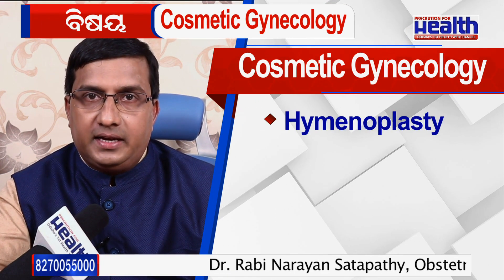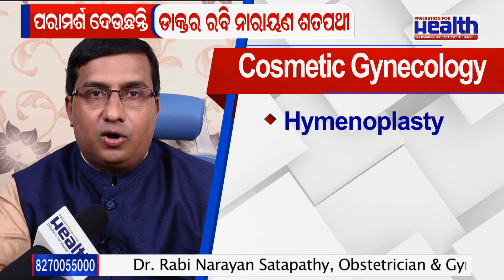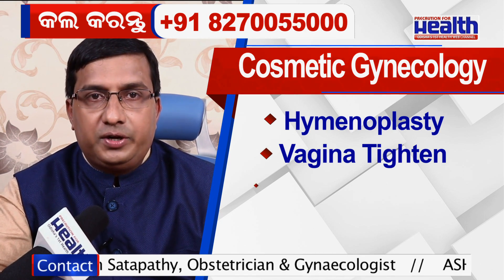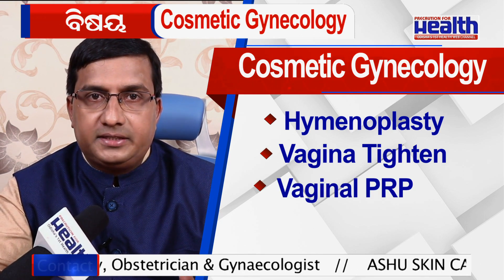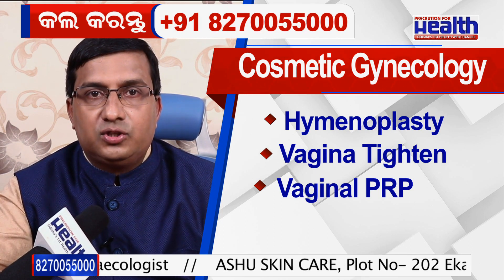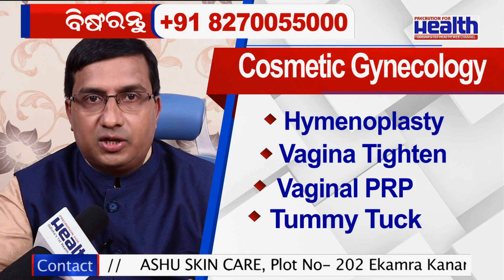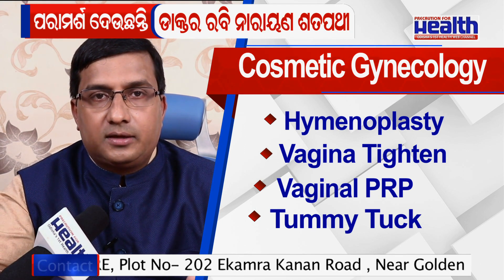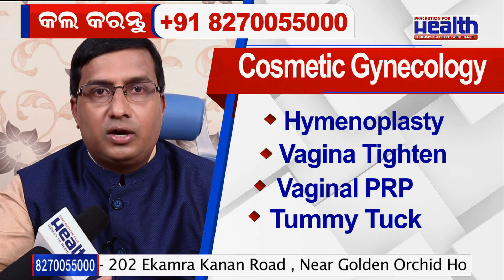Sex Life / Cosmetic Gynecology Surgery in Odisha ସର୍ଜରୀ ଦ୍ବାରା ବଢ଼ାନ୍ତୁ कॉस्मेटिक सर्जरी से Sex Life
Watch The Interview of Dr. Rabi Narayan Satapathy one of the Odisha's most renowned Senior Gynecologist, Infertility Specialist & Laparoscopy Surgeon on " Cosmetic Gynecology Surgery in Odisha // कॉस्मेटिक सर्जरी से Sex Life को बनाएं रोमांचक//

Precaution For Health ଦ୍ବାରା ପ୍ରସ୍ତୁତ ଏହି ଭିଡିଓଟି ଯଦି ଭଲ ଲାଗିଥାଏ ତେବେ ଆମ channel କୁ Like ଏବଂ Share କରନ୍ତୁ I ଆମ ସହ ଯୋଡିହୋଇ ରହିବା ପାଇଁ ଏବଂ ସବୁଦିନ ନୂଆ ନୂଆ video ର Notification ପାଇବା ପାଇଁ " Precaution For Health " ର YouTube Channelକୁ Subscribe କରନ୍ତୁ ଓ Bell ର Button ନିଶ୍ଚୟ ପ୍ରେସ୍ କରନ୍ତୁ I ଧନ୍ୟବାଦ୍ I

About Us -:
Odisha's 1st Health Web Channel "Precaution For Health" provides the most accurate, trustworthy health, fitness and wellness advice with a healthy dose of attitude. All content is backed by leading doctors and experts in the field of health and wellness. Our focus is on giving you solid health advice packaged in sleek, easy to consume, well produced videos. We cut the jargon and dish out real advice.